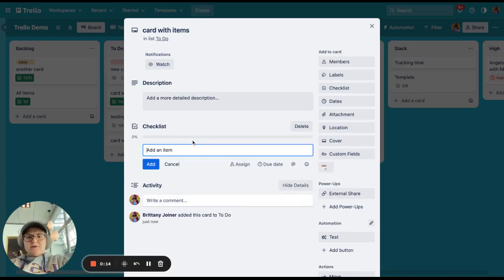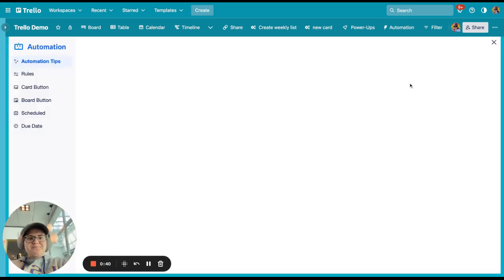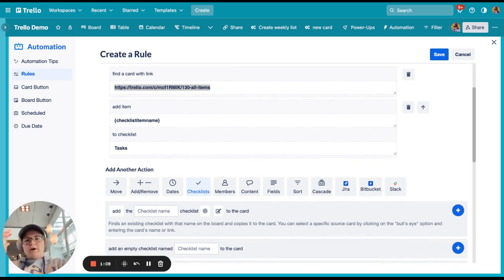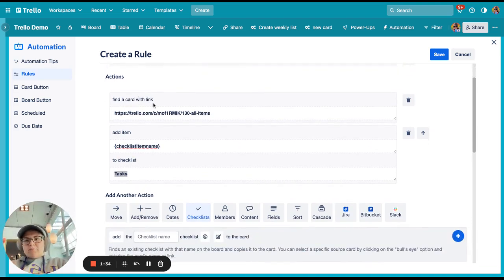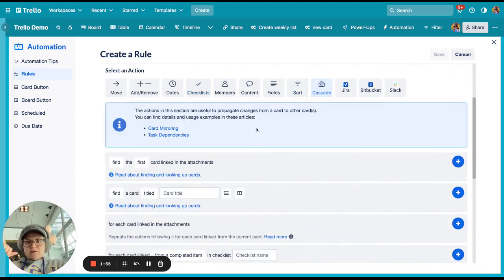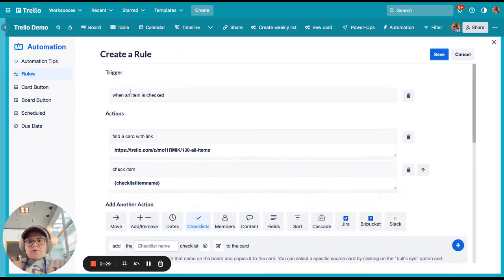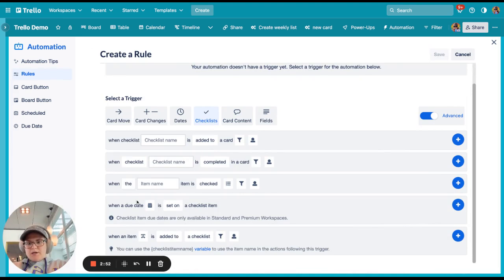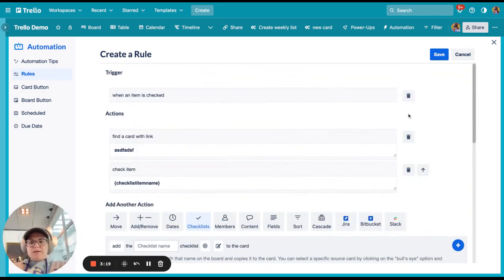How to link and sync checklist items from multiple cards to a single card in Trello